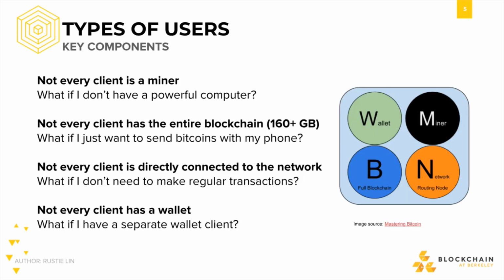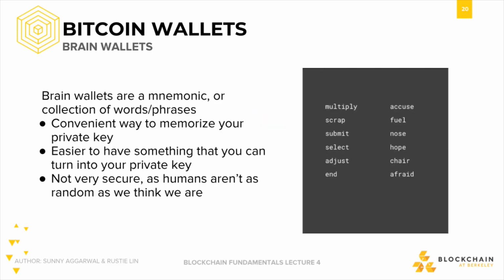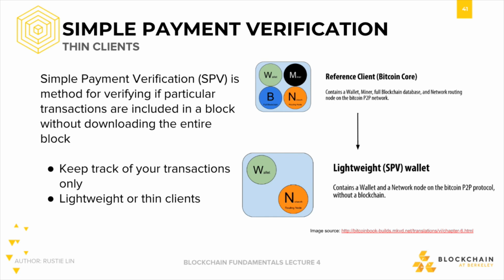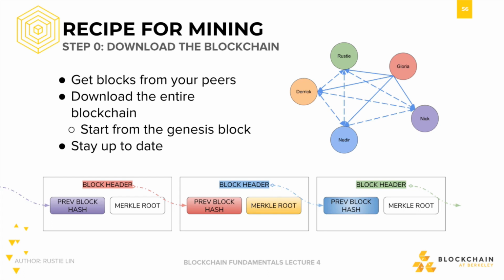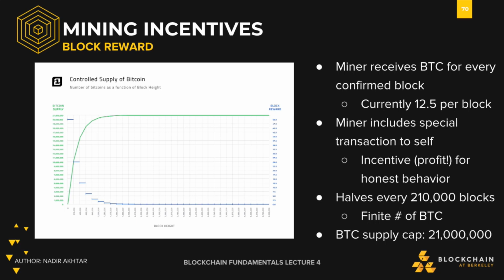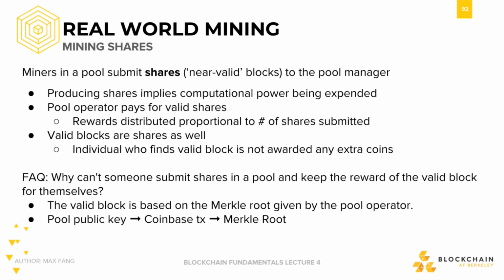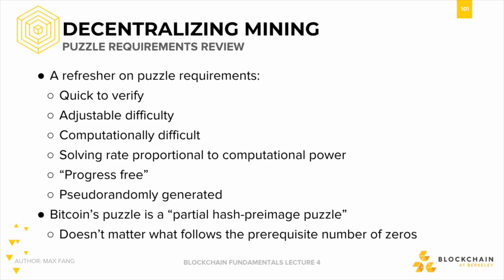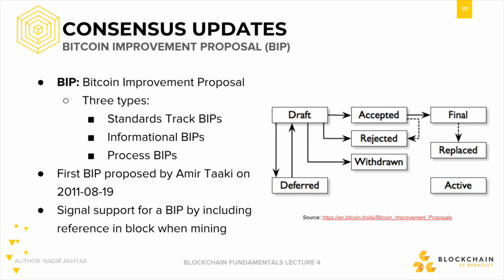[Lecture 4] Fall 2018 Blockchain Fundamentals: Mining, Wallets, & More